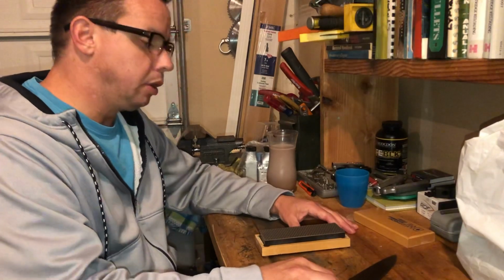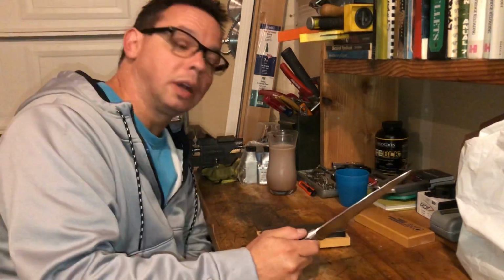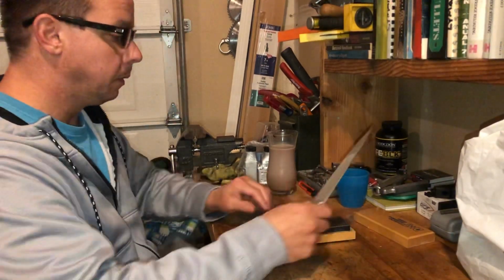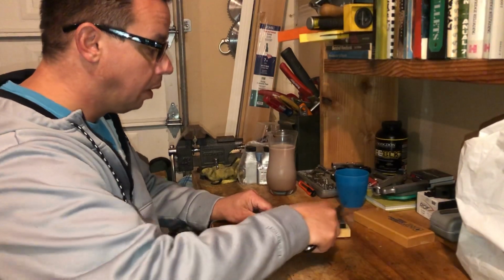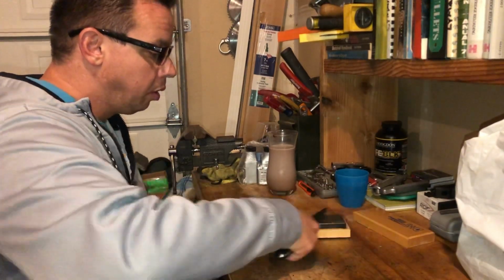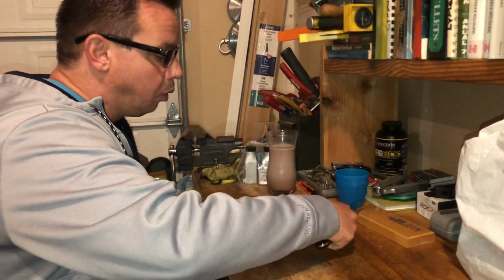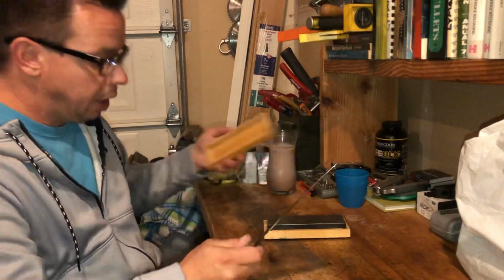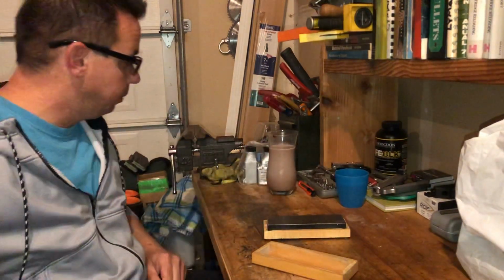‘Dad Talk’ #1 Knife Sharpening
Knife sharpening lesson number 1. Kitchen knives.